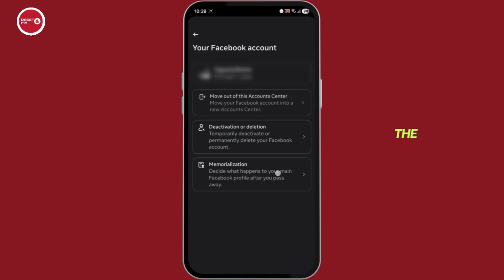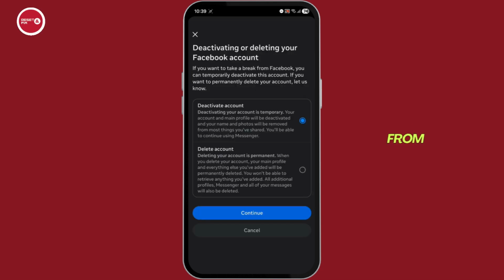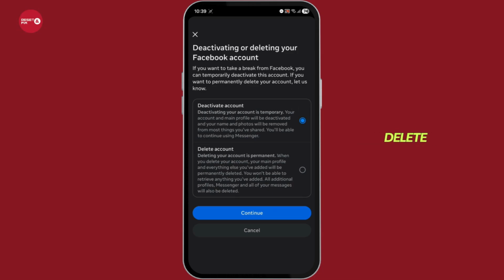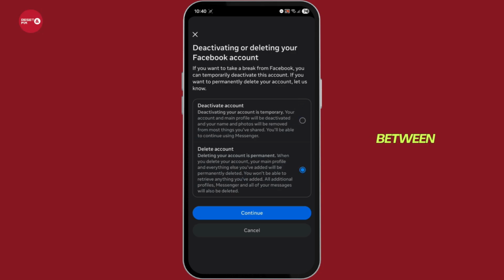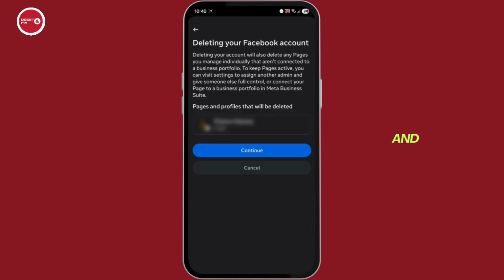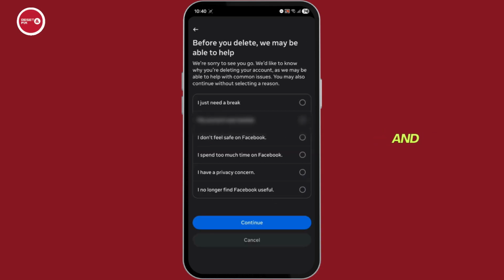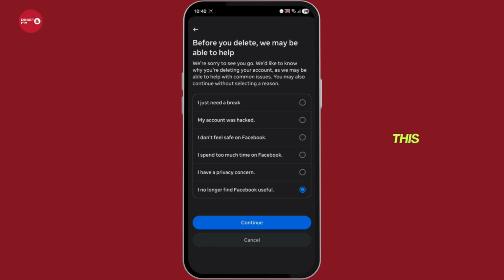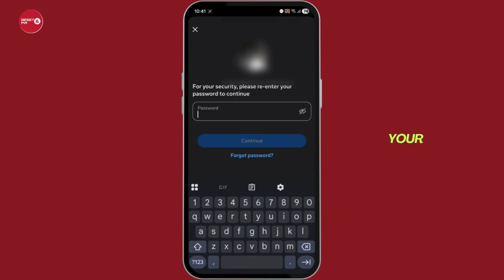How To Deactivate and Delete Your Messenger Account (2026) | Android & iPhone Tutorial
Learn how to deactivate or permanently delete your Messenger account on Android and iPhone. This tutorial shows how to access your account settings, deactivate Messenger, and understand the steps required to permanently delete your account.

Timestamps:
00:05 – Open the Messenger App
00:34 – Go to Accounts Center or Account Settings
01:08 – Choose Deactivate or Delete Your Account
01:48 – Confirm Your Decision
02:21 – Done

Messenger account management depends on whether your Messenger is linked to a Facebook account or a standalone Messenger account. Follow this step-by-step guide to deactivate Messenger temporarily or permanently delete your account if the option is available. Some account deletion options may require deleting your associated Facebook account or using Meta's Accounts Center.